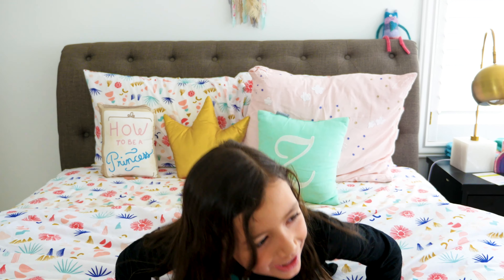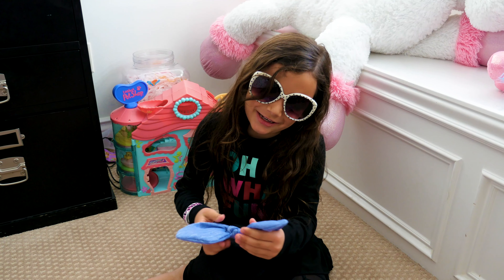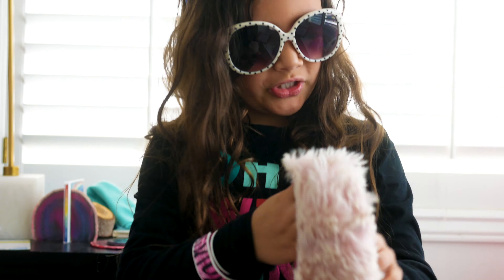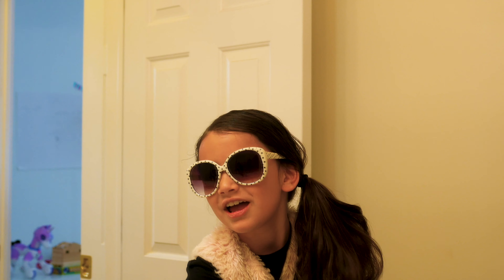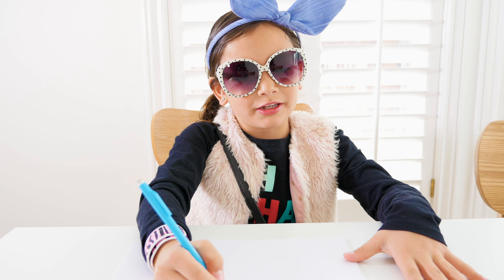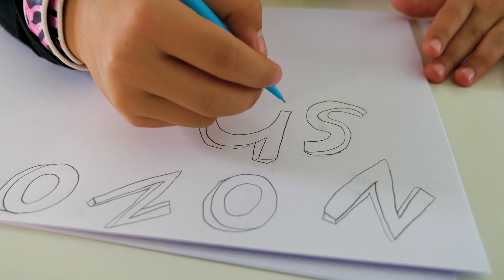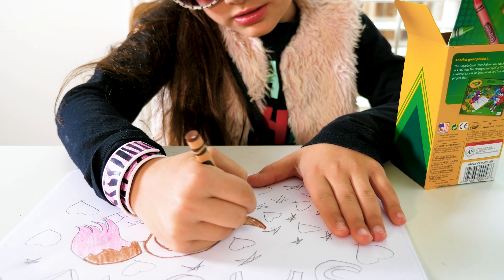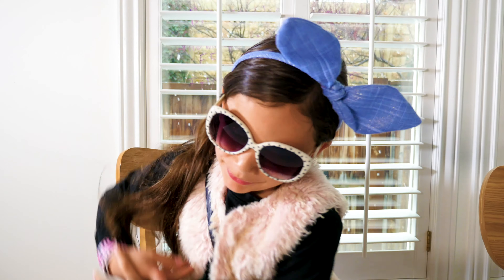How to be a Pop Star with Zoey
Do you wanna become a Pop Star? Well... You can't forget these steps! watch the video to find out!